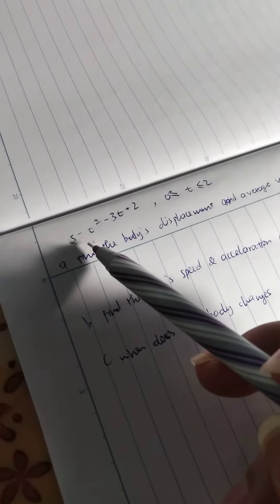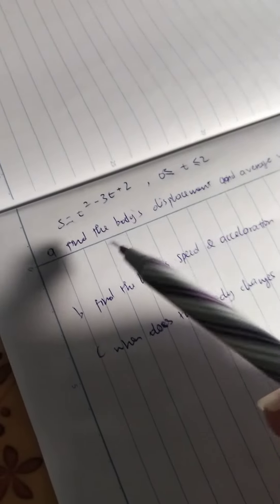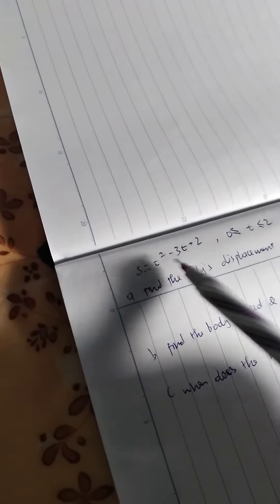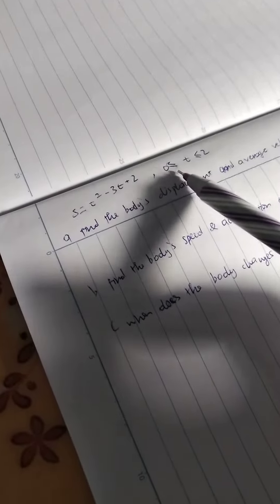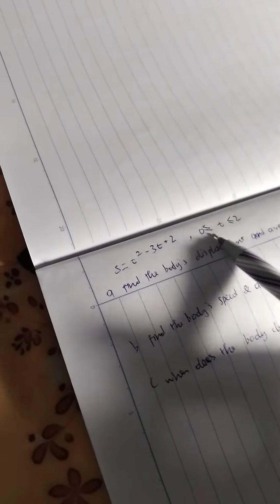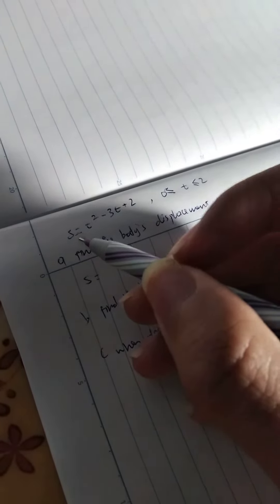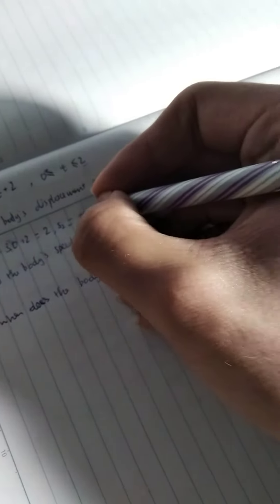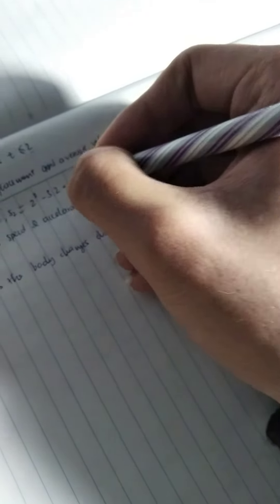cunny exerciesesese part 1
dit me dai